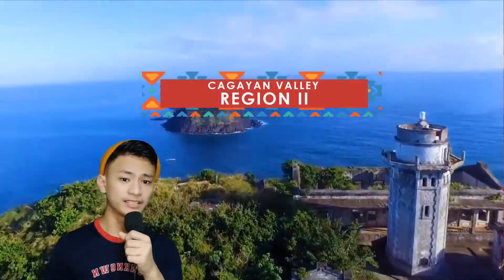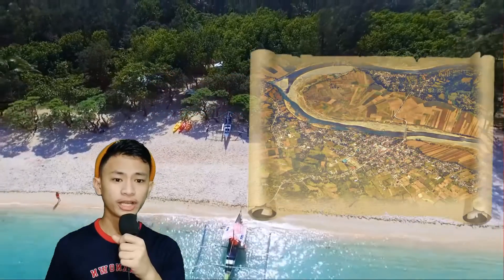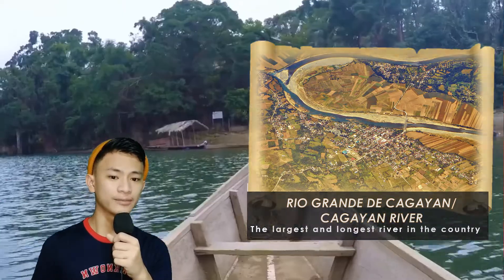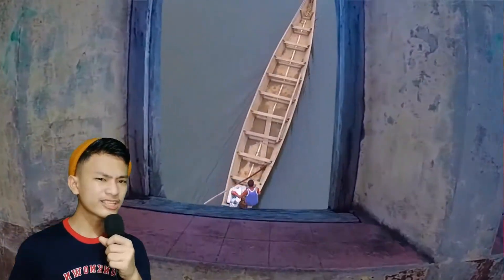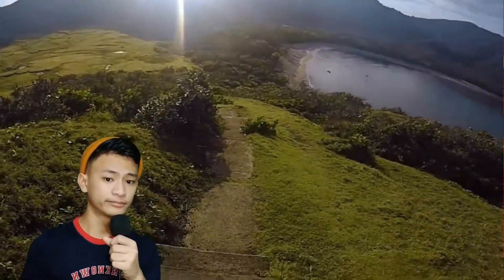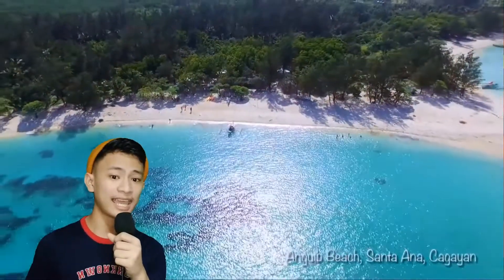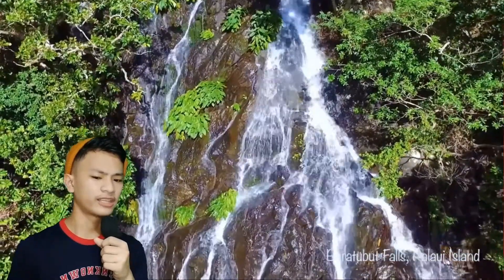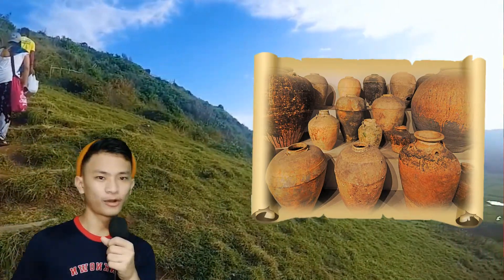ARTS 7 WLP 1.4 EXPLORE CAGAYAN VALLEY - MAPEH